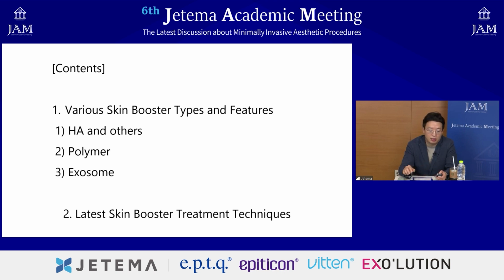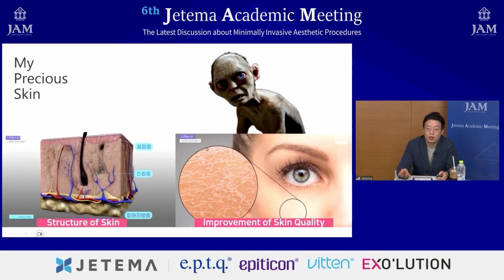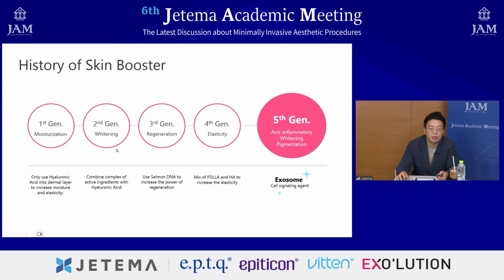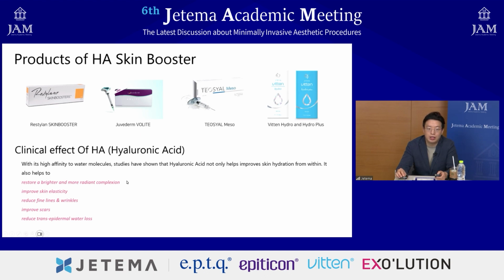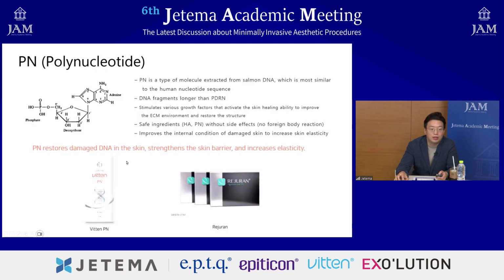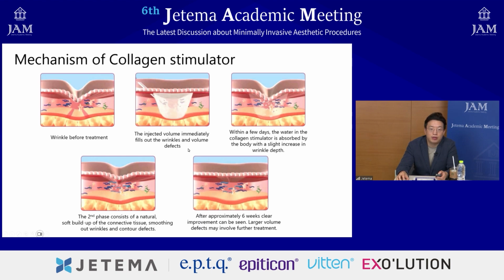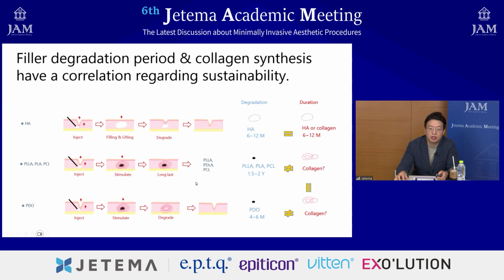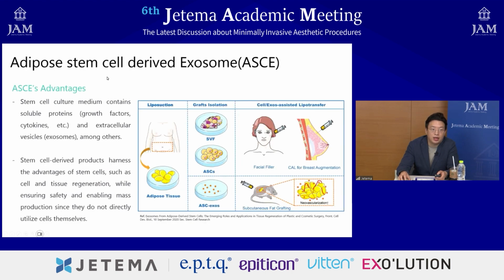Various Skin Booster Types, Features, and Latest Trends